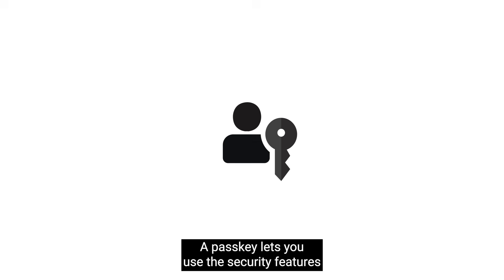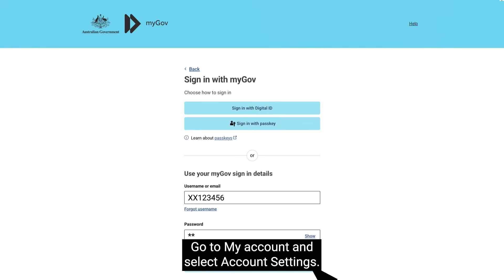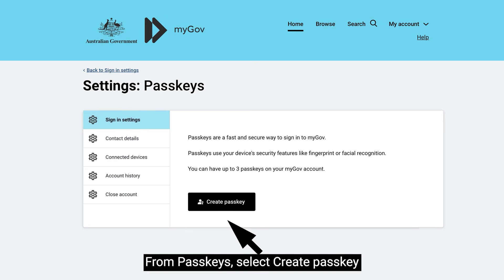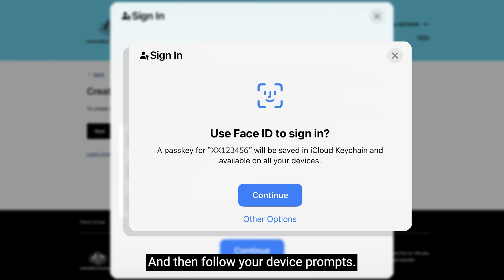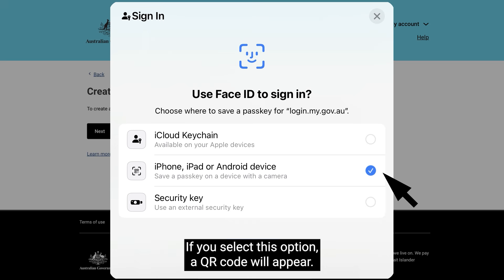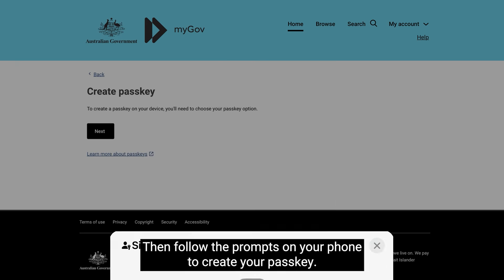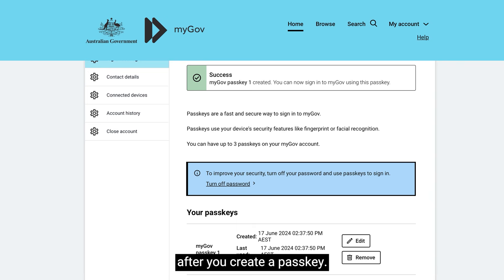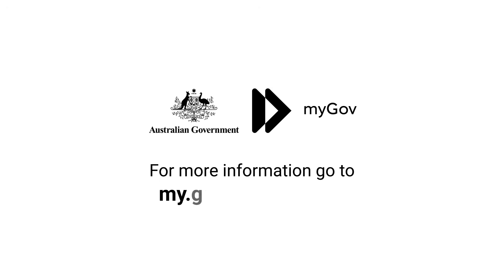Create a passkey for myGov using the myGov website video tutorial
Passkeys are a simple, more secure way to sign in to your myGov account. Watch this video to learn how to create a passkey for myGov using the myGov website.